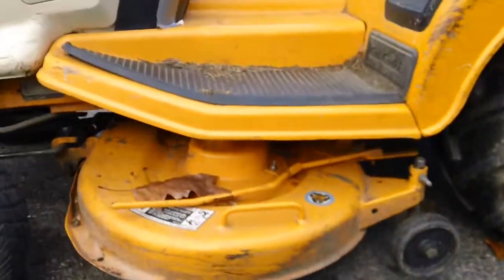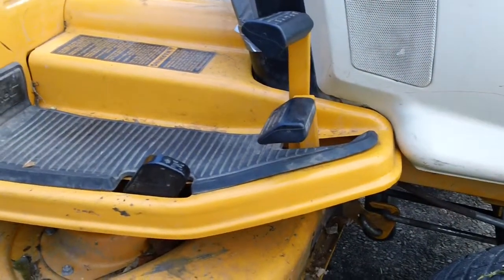NO START ISSUE WITH CUB CADET SERIES 2K TRACTOR.